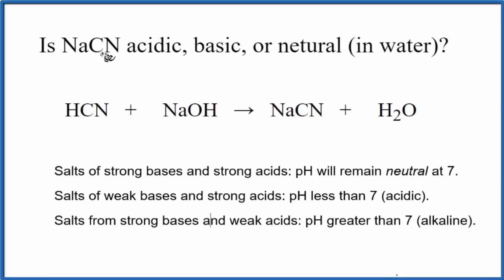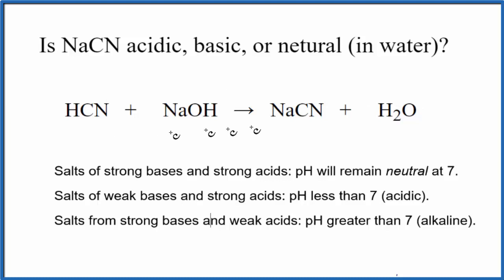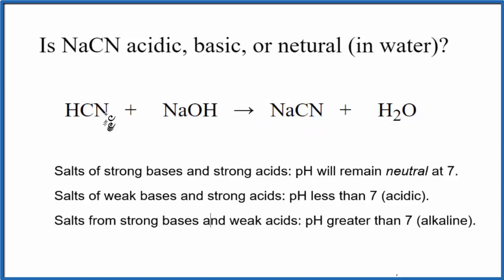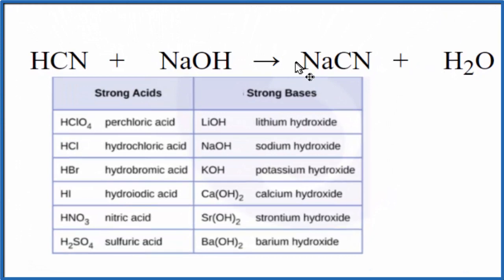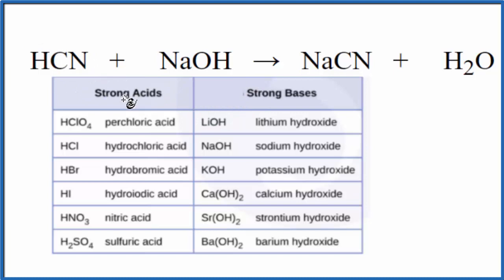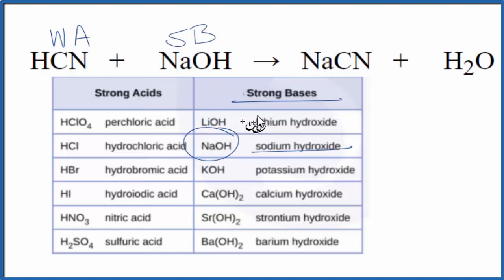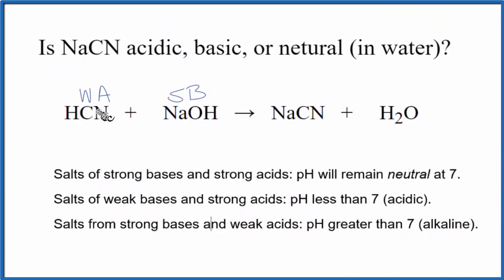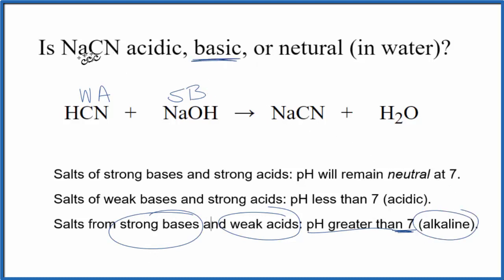Is NaCN acidic, basic, or neutral (dissolved in water)?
To tell if NaCN (Sodium cyanide) forms an acidic, basic (alkaline), or neutral solution we can use these three simple rules along with the neutralization reaction that formed NaCN .

First we need to figure out the acid and base that were neutralized to form Sodium cyanide. The equation for NaCN is:

HCN + NaOH = NaCN + H2O

It is also useful to have memorized the common strong acids and bases to determine whether NaCN acts as an acid or base in water (or if it forms a neutral solution).

Strong acids: HCl, H2SO4, HNO3, HBr, HI, HClO4
Weak acids: HF, CH3COOH, H2CO3, H3PO4, HNO2, H2SO3
Strong Bases: LiOH, NaOH, KOH, Ca(OH)2, Sr(OH)2, Ba(OH)2
Weak Bases: NH3, NH4OH
Note that we are talking about whether NaCN is an acid, base, or neutral when dissolved in water.

Based on these rules, the solution of NaCN dissolved in water is basic.